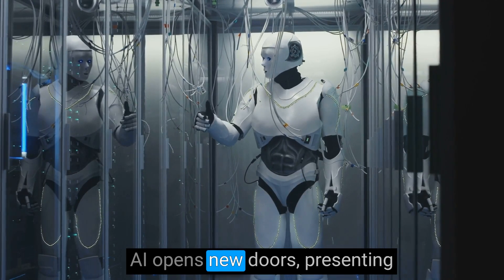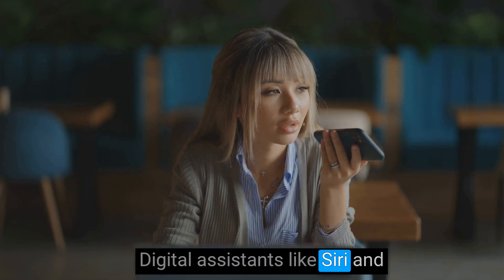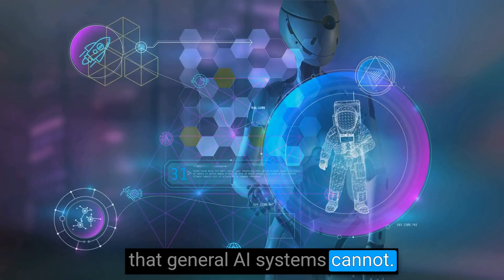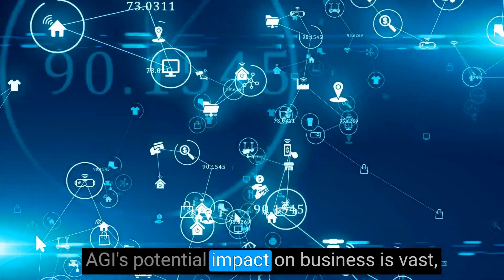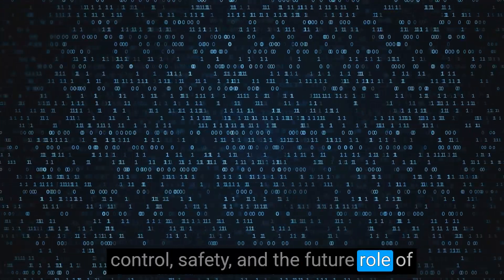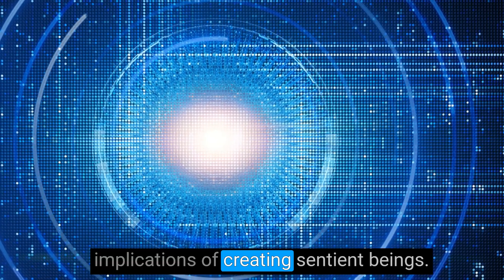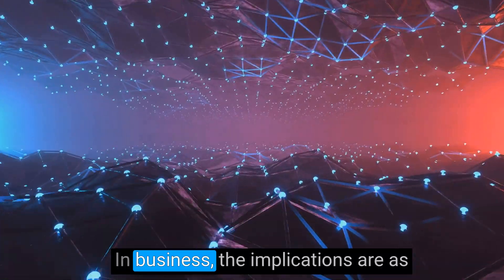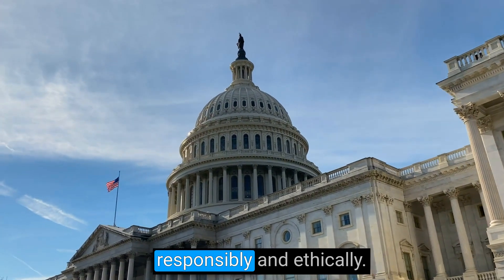The Incredible Evolution of AI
Take a journey through AI's 10 key developmental stages in this informative video. Learn about the evolution of artificial intelligence and how it has advanced over time.